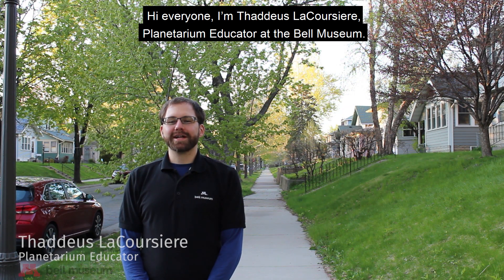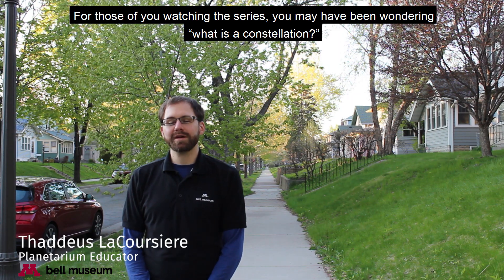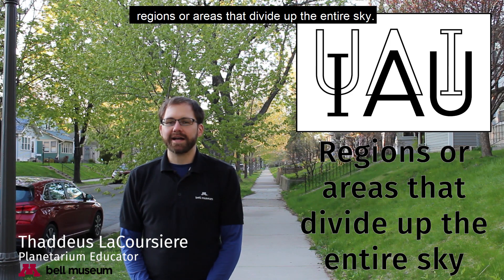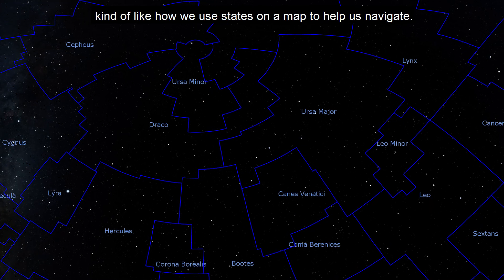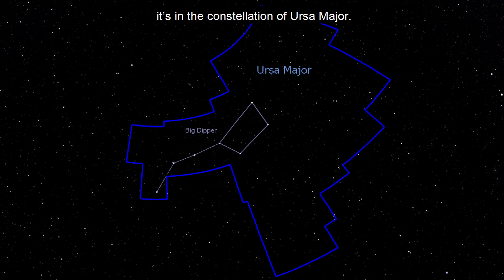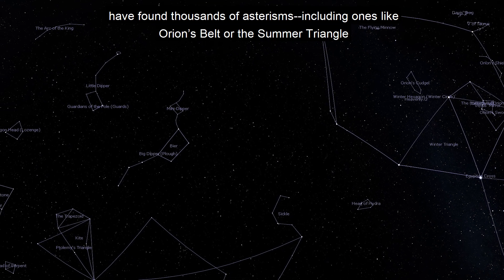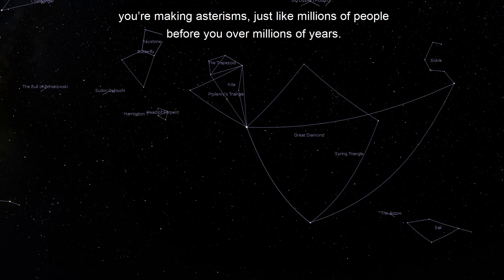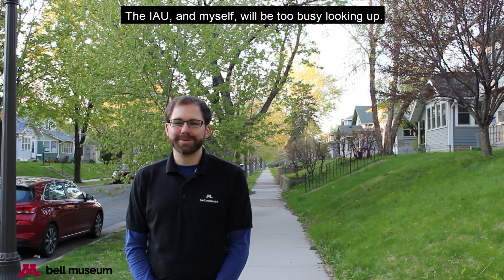Constellation Hunter: What is a constellation?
Join our Planetarium Educator, Thaddeus LaCoursiere, as we explore what constellations are and why they matter! Be sure to check back often as we learn about new constellations with Constellation Hunters!